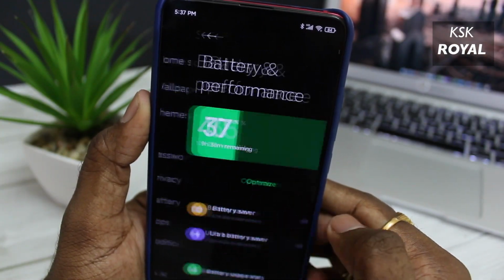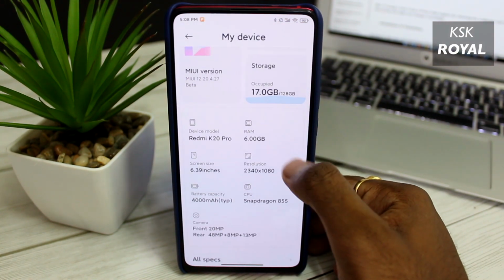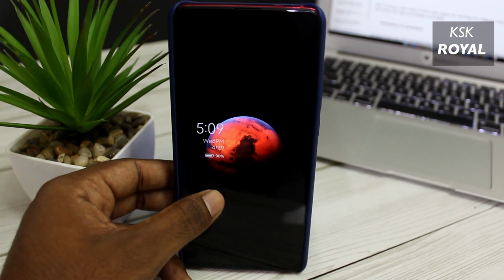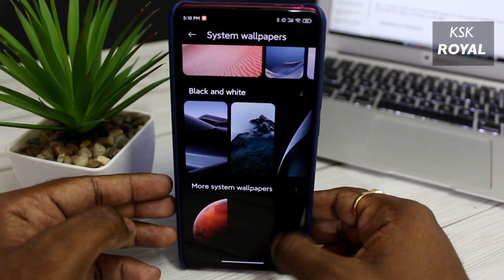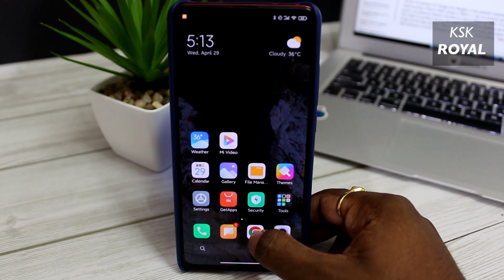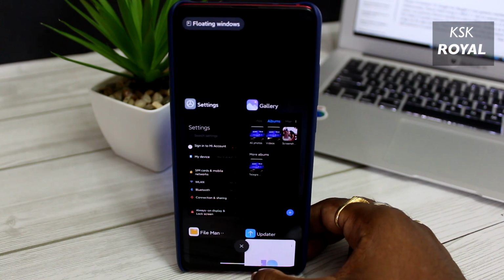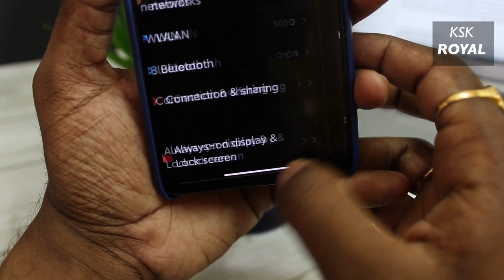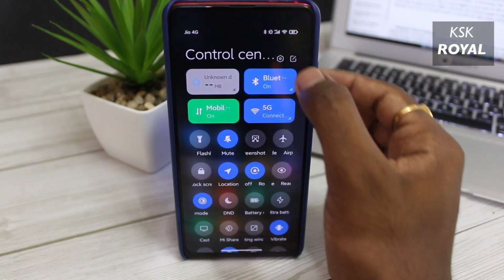MIUI 12 - Top 10 BIGGEST Features | Miui 12 Official Update | Ft.K20 Pro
MIUI 12 - Top 10 Biggest Features You Should Know . Xiaomi has unveiled the much anticipated MIUI 12 which brings a system wide Redesign & visual improvements. MIUI 12 is currently available for lot of devices in the form of closed Beta. For those registered users MIUI 12 beta can be downloaded & installed on their Xiaomi Device Via OTA.

MIUI 12, is one of the biggest major update of MIUI which is based on Android 10. Miui 12 includes all of the new features of Android 10. This update brings tons of changes to the system which is simple and visually astounding. In this Video I have shown you some of the cool top 10 features of MIUI 12 that you should Know.

Miui 12 TOP Features Include -

MIUI 12 Lock Screen
Miui 12 Control centre
MIUI 12 All New Notification panel
MIUI 12 Brand New System Animations & Transitions
MIUI 12 Super Wallpapers
MIUI 12 System Navigation Gestures
MIUi 12 Visual Redesign
MIUi 12 New Animations
MIUi 12 Health Tracking
MIUi 12 Ai Calling
MIUI 12 Enhanced Privacy Settings

YouTube Free Music - [ Princess]